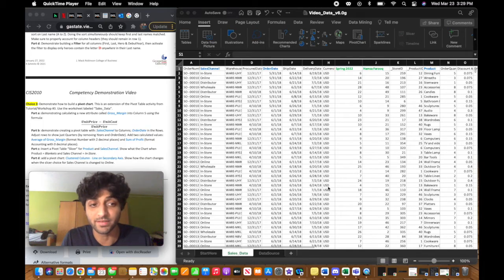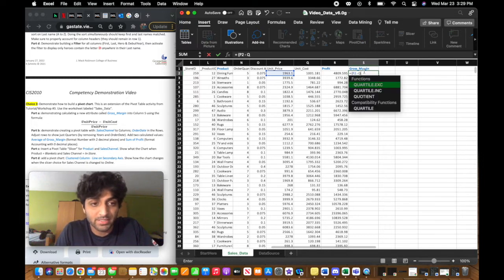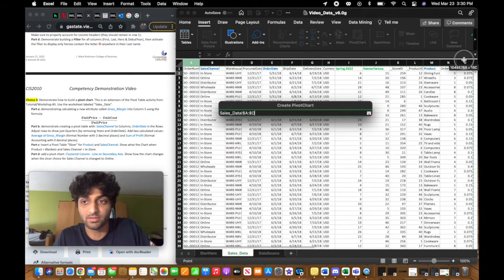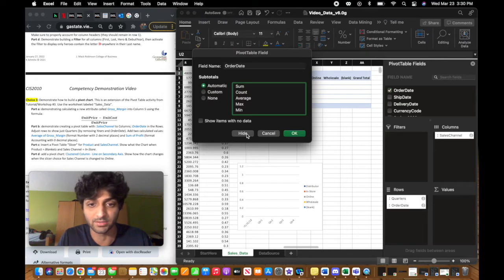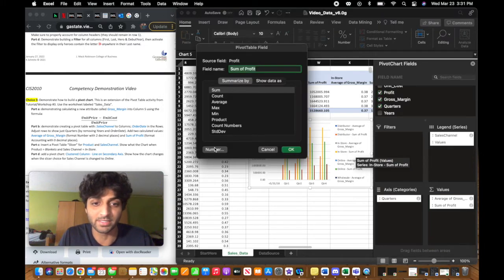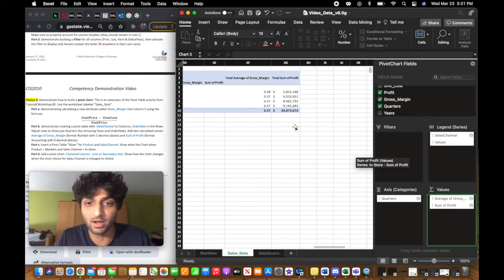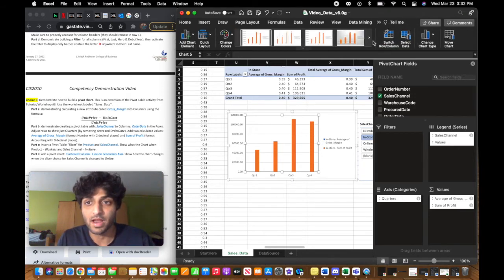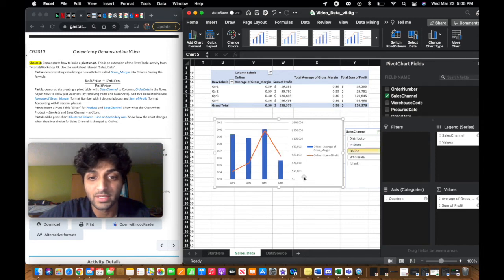How to do Pivot Charts on Excel